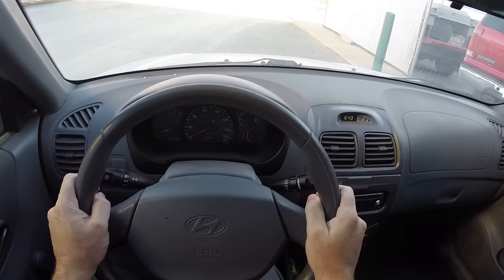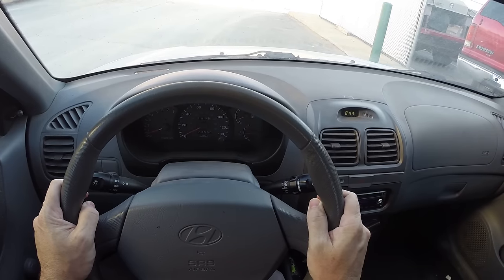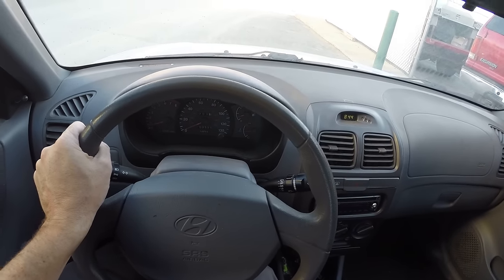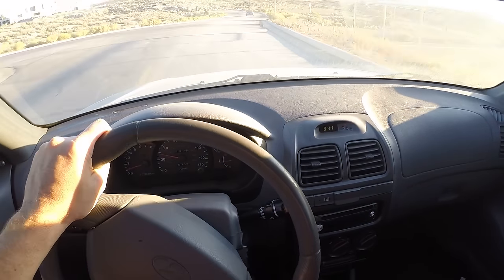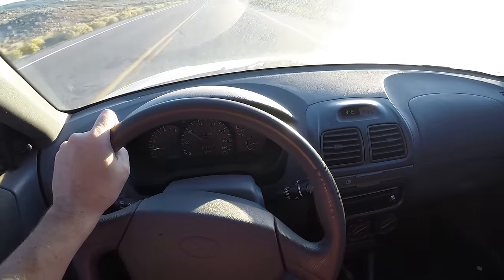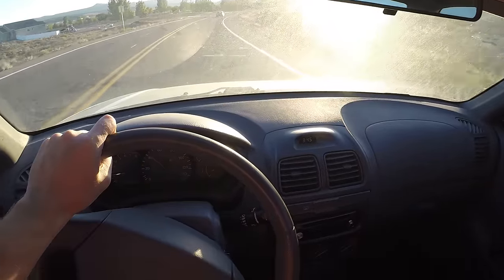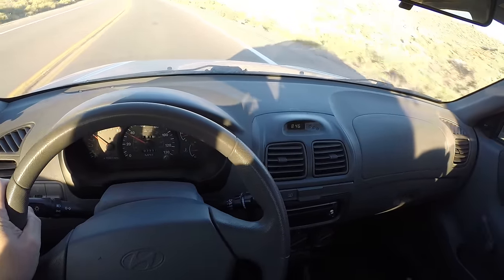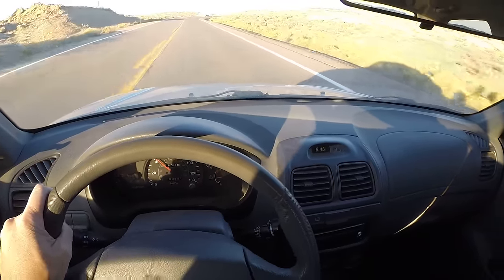What Does a Bad Wheel Bearing Sound Like?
A bad wheel bearing can be pretty loud.